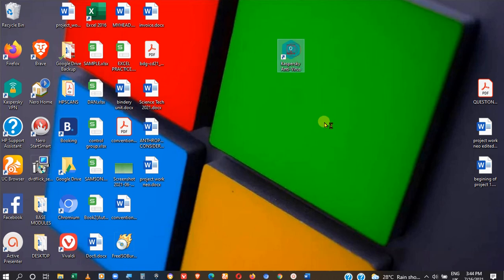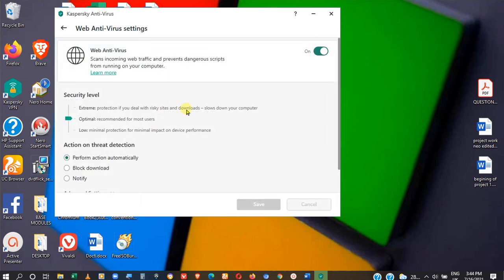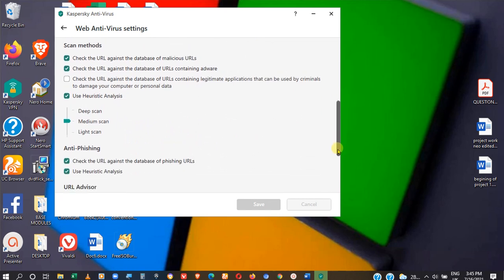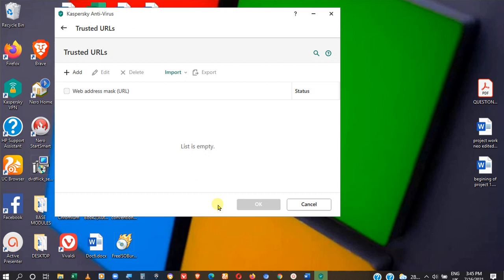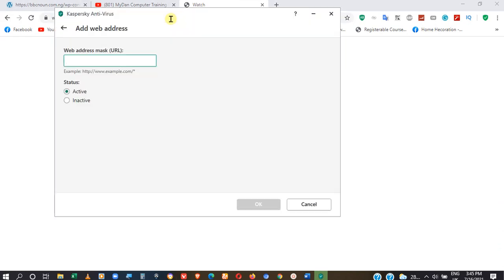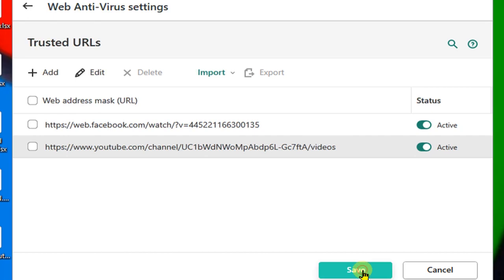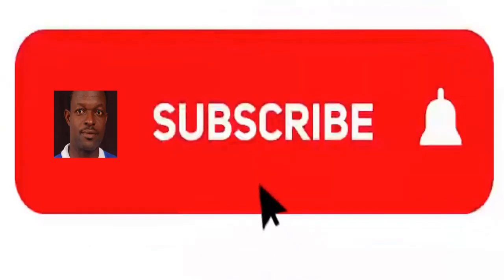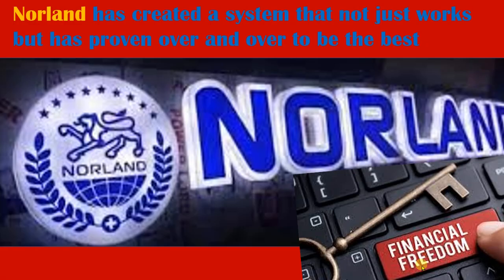How To Unblock a Website using Kaspersky Antivirus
IN THIS TUTORIAL ON KASPERSKY YOU WILL LEARN HOW TO EXCLUDE AND UNBLOCK A WEBSITE.

Get a Financial Breakthrough Today!
Norland has created a system that not just works, but has proven over and over to be the best.
Follow this link to join our WhatsApp group today and we would guide you on how to register

*Now how do you benefit from this mode of earning incentives and trips in NORLAND?*

Norland says, before you qualify for the cars, house funds, trips, ranks, you (as the upline) need to show them 3-4 people you directly sponsored and helped to grow in accumulating points.

*Can you see no room for selfishness in Norland?*

NORLAND industrial group is a large scale Transnational Industrial Group, which covers health, medical cosmetology, direct selling, e-commerce industries, international logistics & finance and is integrated with numerous businesses including health management, medical services & production (ISO standard).
The company has taken a lead in the health detoxification field by adhering to it's vision of "Build a global ecosystem of health and detoxification so that all may benefit from health awareness*
*Norland products are GMP, FDA CERTIFIED & NAFDAC APPROVED*

*NORLAND FACTS*
👉 First and the only detox company licensed by American FDA to freely circulate detox products
👉The first Chinese detoxification health enterprise to be listed on NASDAQ
👉 Our Detox company is doubly insured by two of the world's best insurance top companies in USA and China (so no shaking)
👉 The first Chinese Multi level enterprise licensed to construct her international headquarters in the USA
👉 NORLAND group  has been selected as a vice-presidential unit of China Healthcare Association

👉Council unit of China Quality Association for Pharmaceuticals
👉 Several flagship cosmetology hospitals across Europe, Asia and America (hopefully, Africa gets one soon)
There is hardly any ailment Norland does not have anything about it,

The Orthodox have been managing ailment with drugs that have adverse effect on our organs, thereby giving us hope and at the end causing harm.

This also lead our professional Medical Surgeon Dr Xu Cheng to go into research and birth this company and also produce our flagship product which took care of the Alzhemier disease that rocked USA some time ago and we are still in the business of curing people without complicating issues and also enriching there pocket

Giving them the life they dream of and desire and making them have a fulfilled life here on earth

Thank you to the team at Business Day Nigeria for the feature.